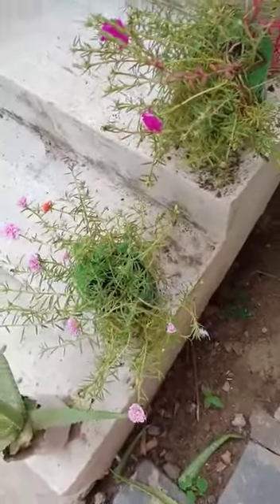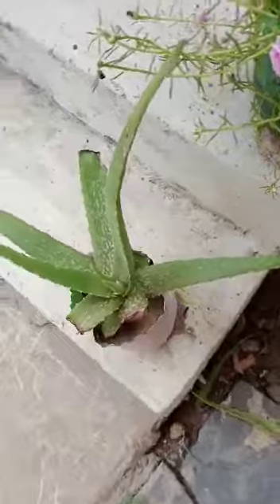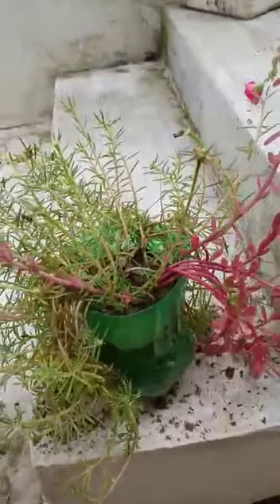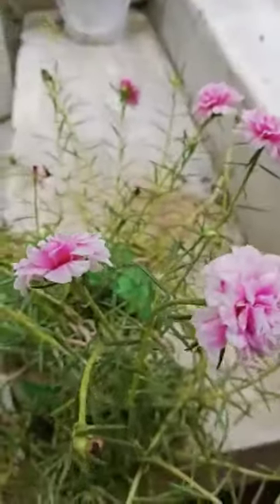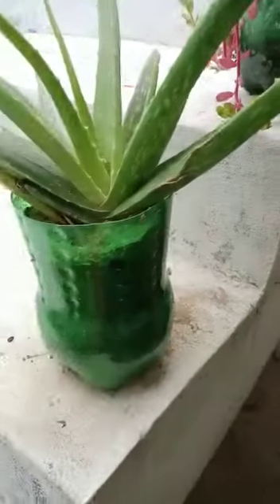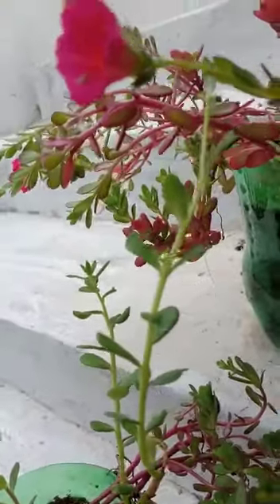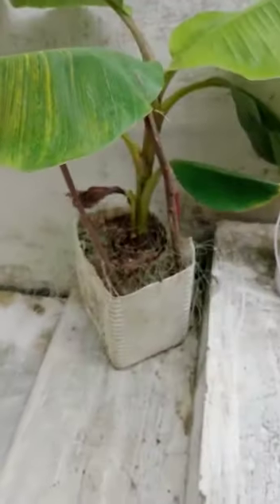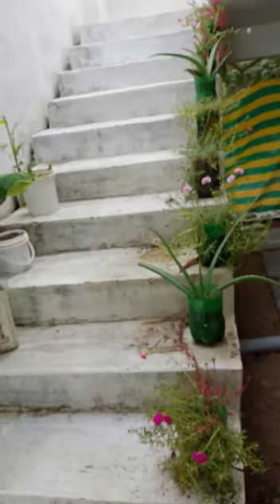కర్చు లేకుండా ఇంటికి అందని యిచై మొక్కలు,స్థలం లేకపోయి పెంచవచ్, పనికిరాని బాటిల్ లో మొక్కలు పెంచడము.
సింపుల్ గా కర్చు లేకుండా ఇంటికి అందని ఇస్తున్న మొక్కలు & స్థలం లేకపోయినా పెంచి మొక్కలు,పనికిరాని డ్రింక్ బోటిలేస్ లో మొక్కలు ఎలా పెంచాలి